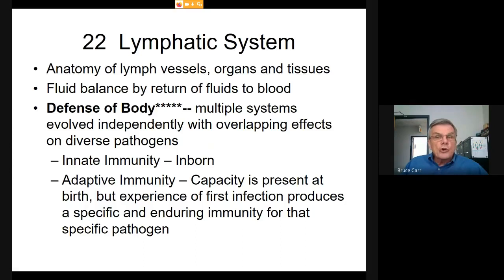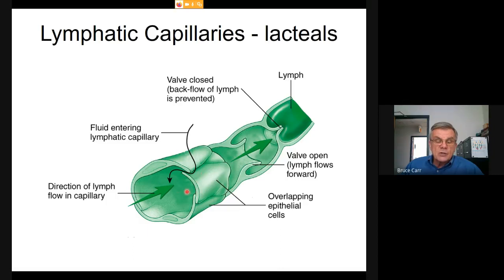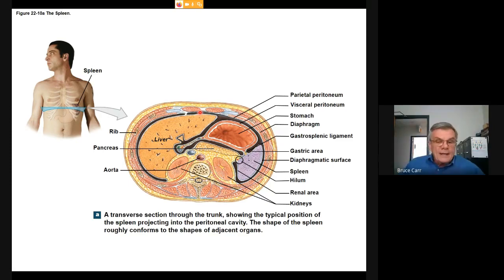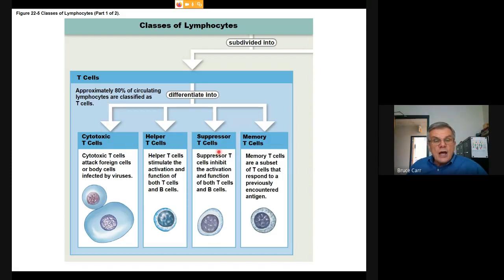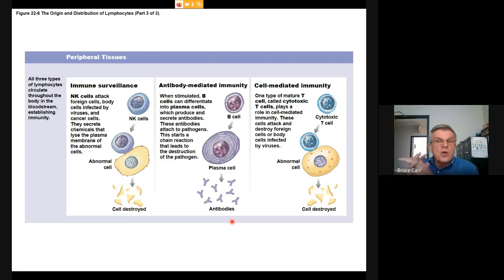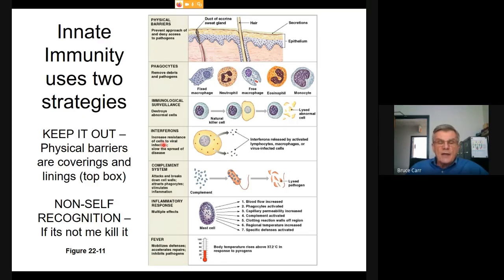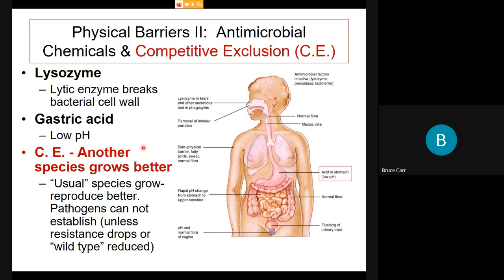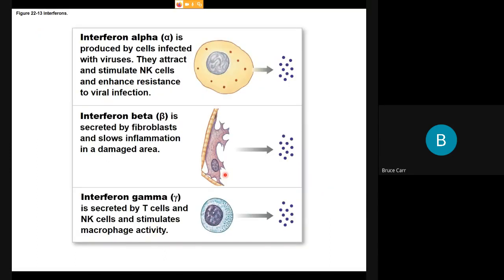Chap 20a Lymphatic System 6 17 2020